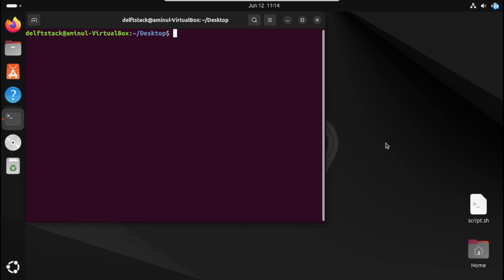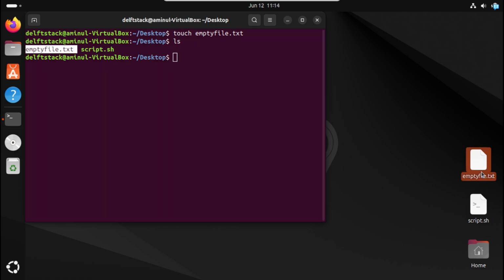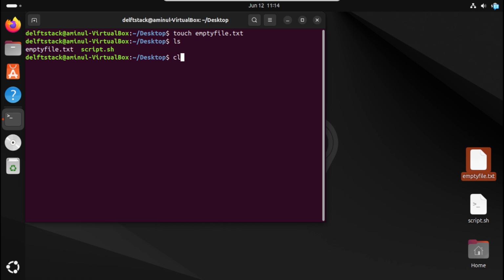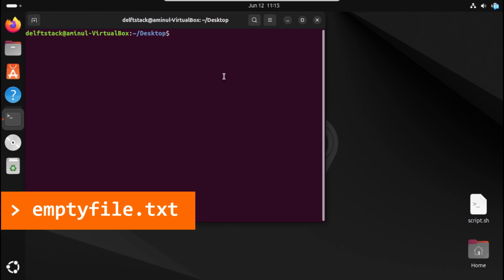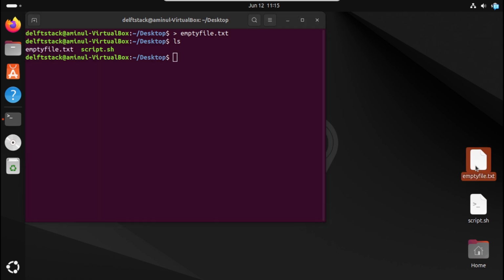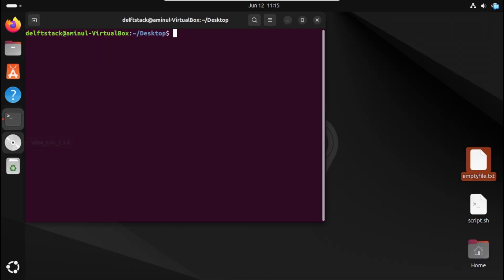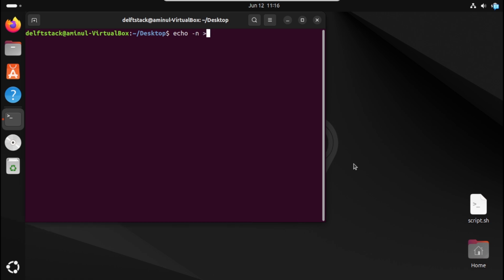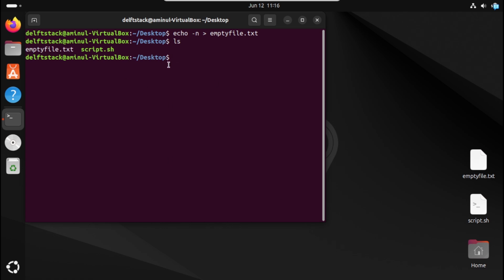How to Create an Empty File From Command Line [GUIDE]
Want to quickly create an empty file without launching a text editor? Whether you're a developer, sysadmin, or just starting out with the terminal, this tutorial shows you how to create empty files from the command line in the fastest, most efficient ways possible.

🎯 What You'll Learn:
✅ How to create an empty file using touch, "Greater than symbol", echo
✅ How to verify the file exists and is truly empty

⏱️ Timestamps:
00:00 – Introduction
00:23 – Using touch
00:47 – Using "Greater than symbol" redirection
01:15 – Using echo

Mastering this simple command-line technique helps you:
🚀 Boost terminal productivity
🧰 Automate tasks with clean scripts
🧠 Build foundational skills for DevOps and backend roles
💼 Prepare for real-world system administration tasks
No more manual clicks or GUI hassle — get things done the smart way with the terminal! 🖥️⚡

👍 Like this video if it helped you
🔁 Share it with friends or teammates
Let's make the terminal your best tool! 💪💻